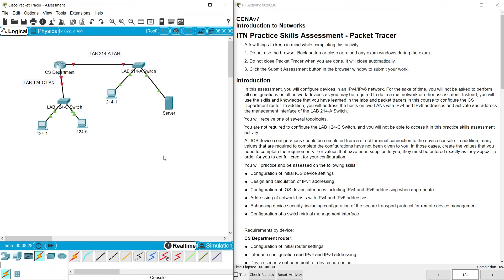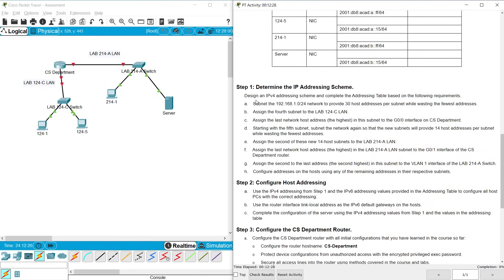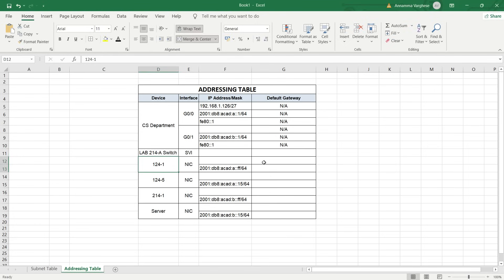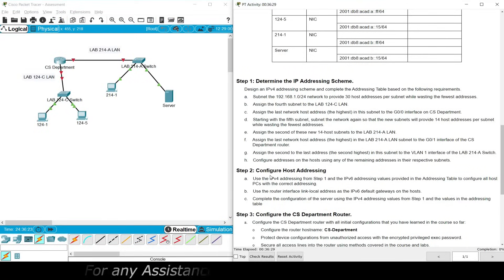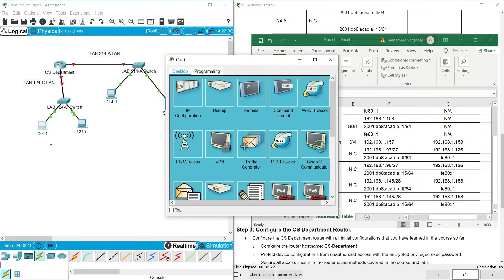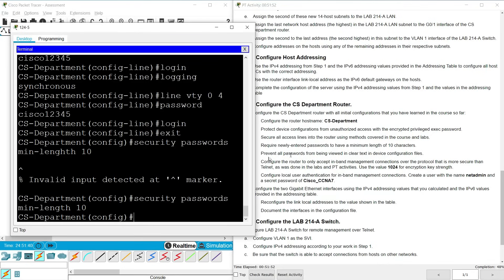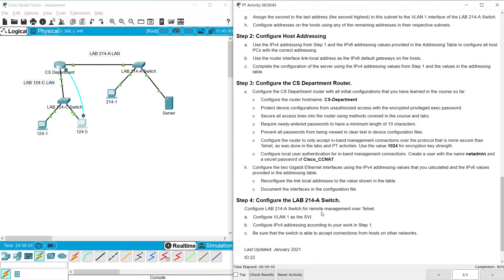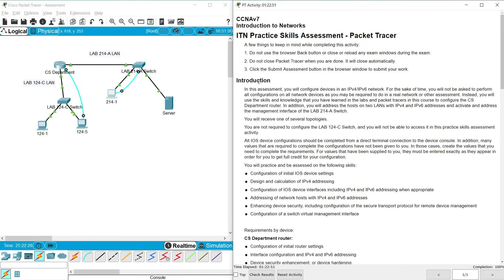CCNAv7 ITN Practice PT Skills Assessment PTSA